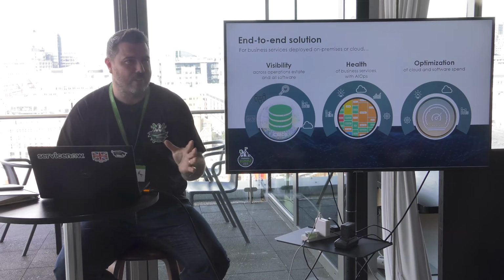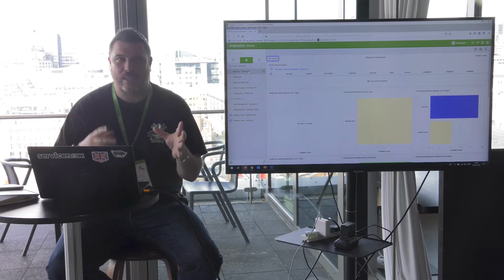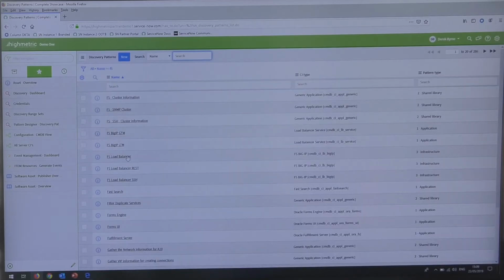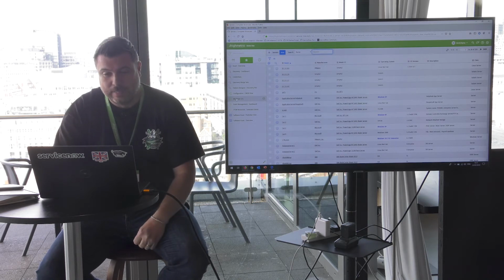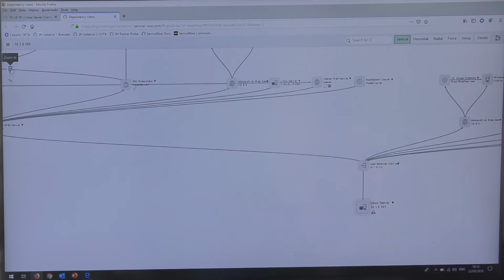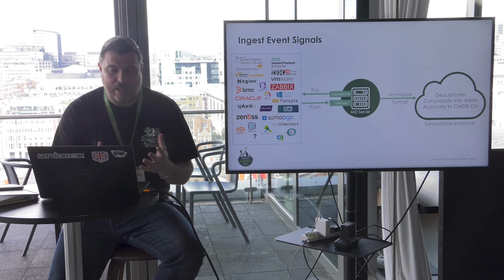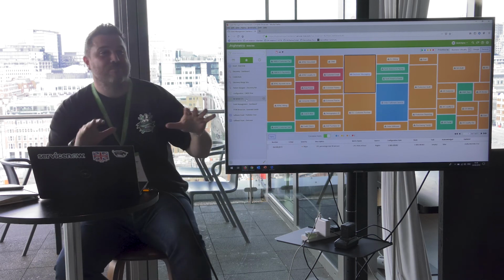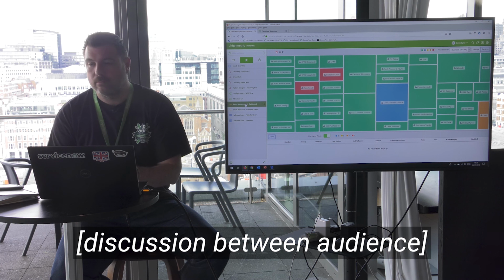Highmetric SMS 19 - ServiceNow IT Operations Management - Deep Dive Demo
Highmetric Service Management Summit 19 - ServiceNow IT Operations Management - Deep Dive Demo